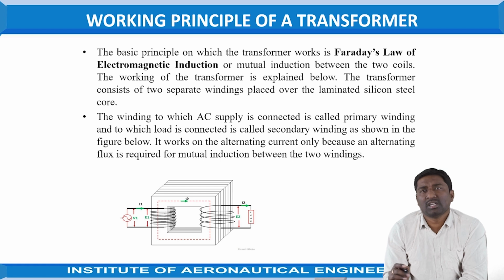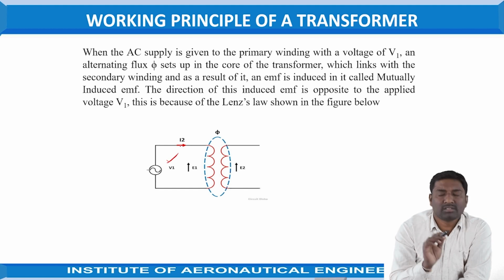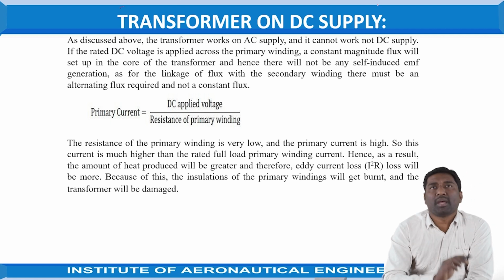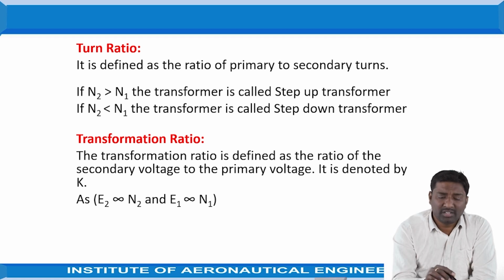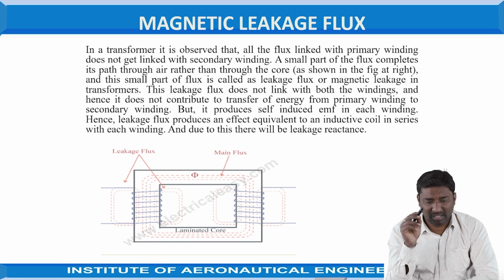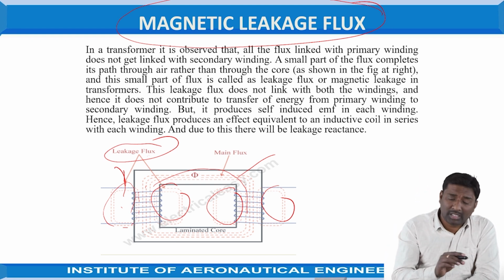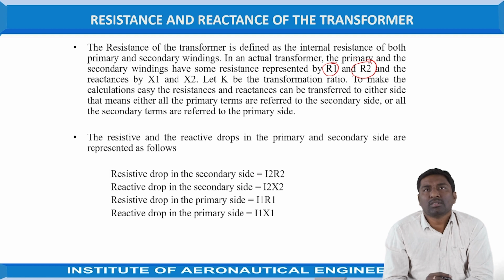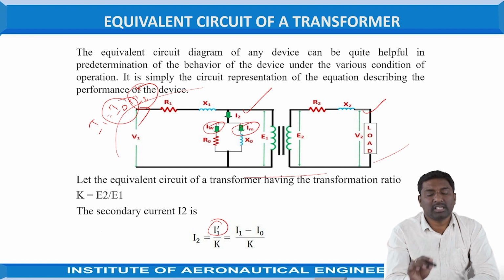Principle and Operation of Single Phase Transformer by Mr. A Sathish Kumar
Principle and Operation of Single Phase Transformer by Mr. A Sathish Kumar | IARE

Telangana, India.